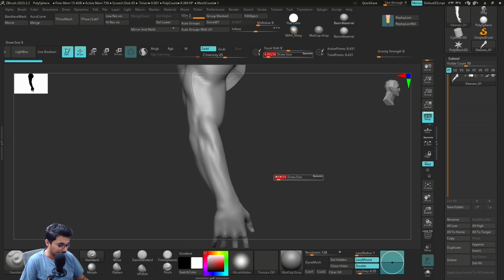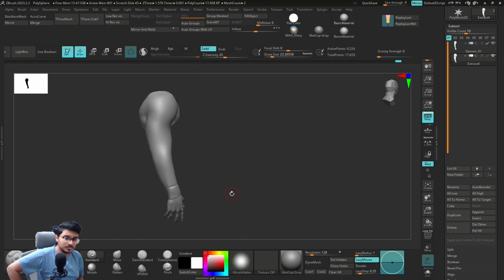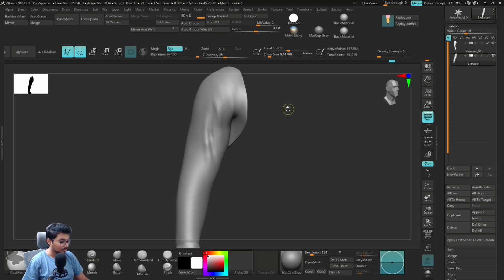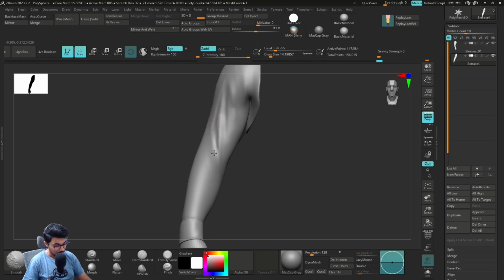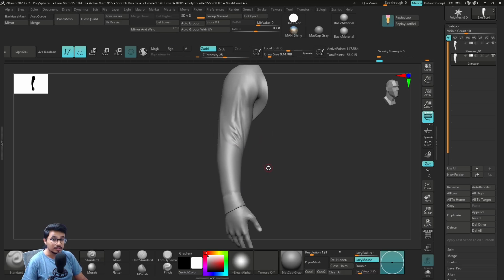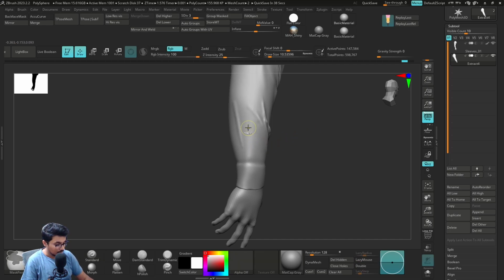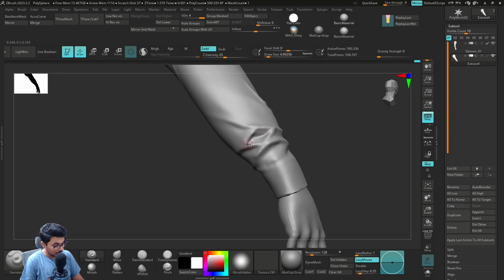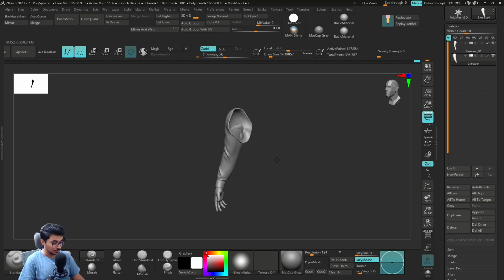How to sculpt Folds - Cotton Shirt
Hey everyone, a new and exciting video is here. In this video let's talk about how you can sculpt folds in ZBrush if you are not using Marvelous Designer or don't want to use it for your artwork.